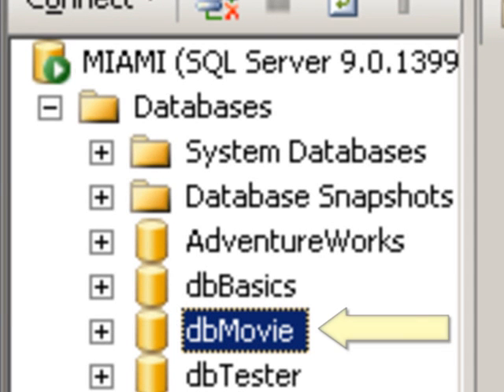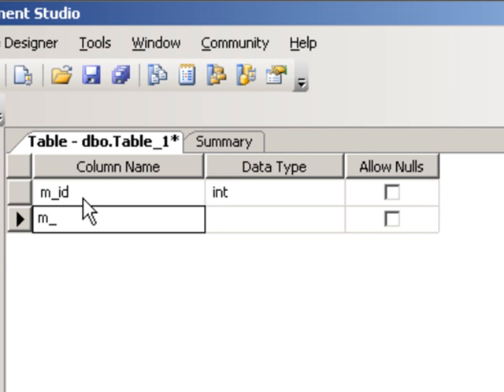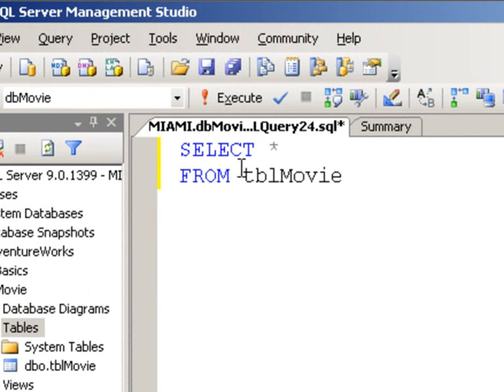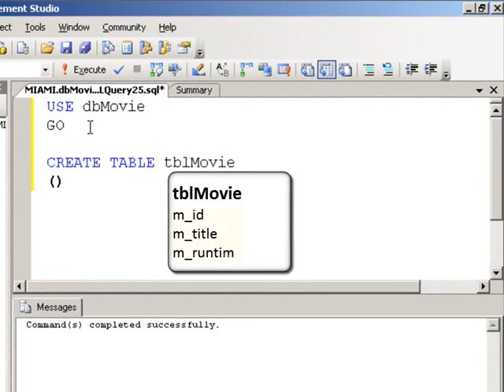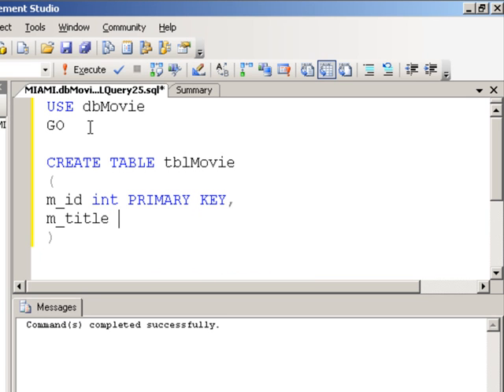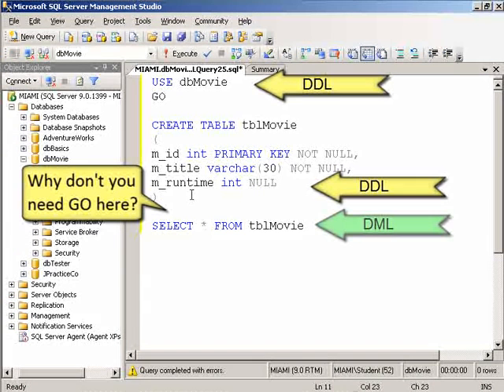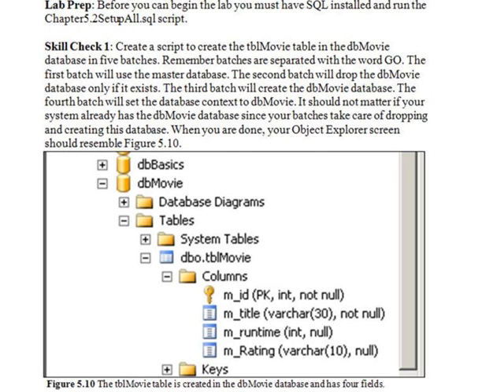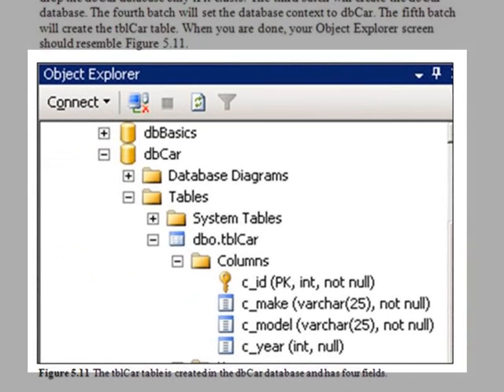SQL Developer 2008 CreatingTables From Joes 2 Pros Vol. 1 Lab 5.2